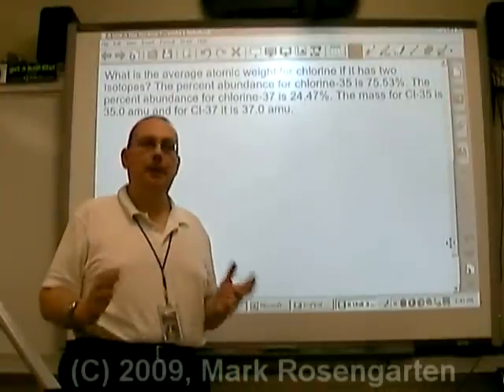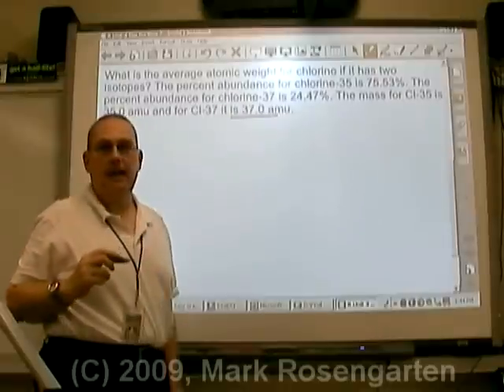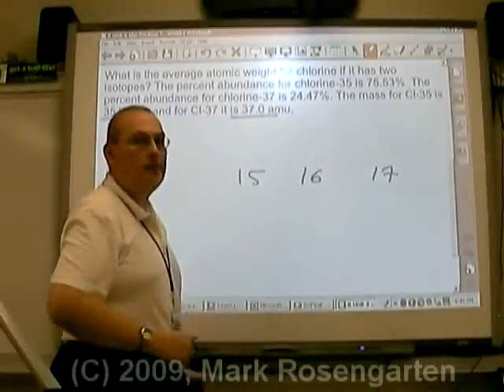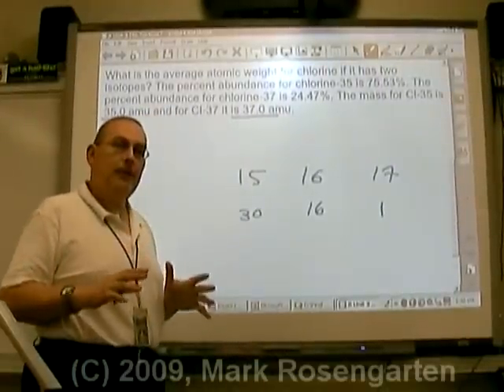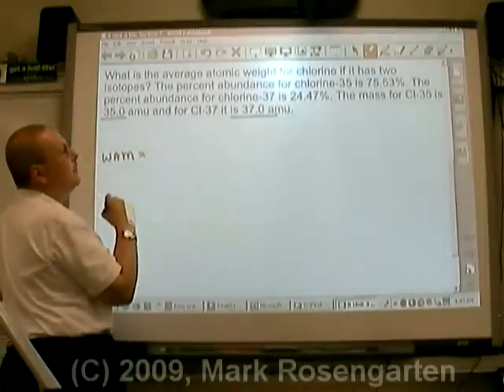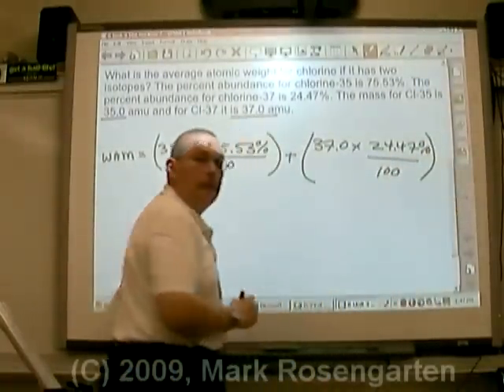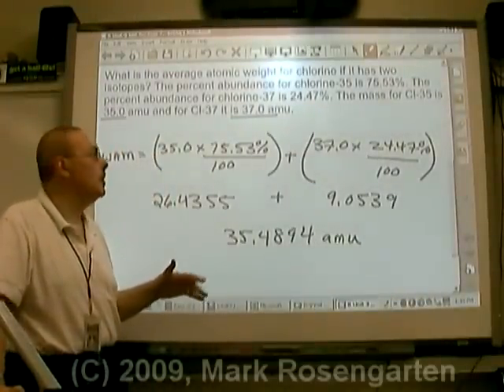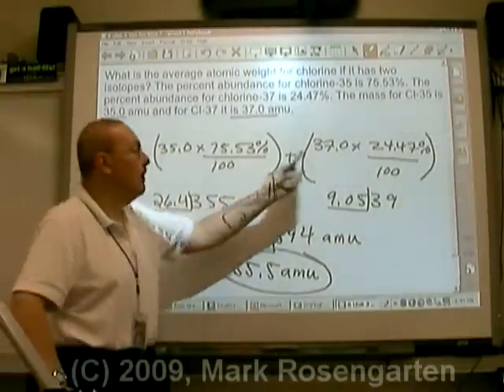Chemistry Tutorial 4.1b: Weight Average Atomic Mass